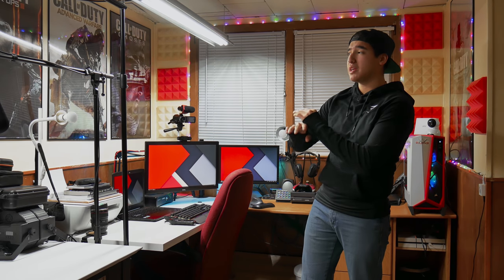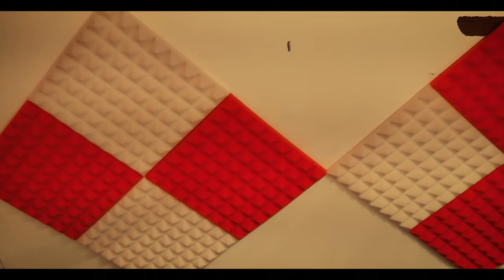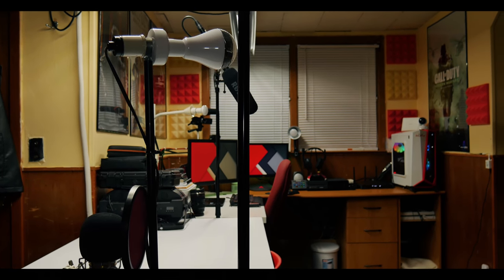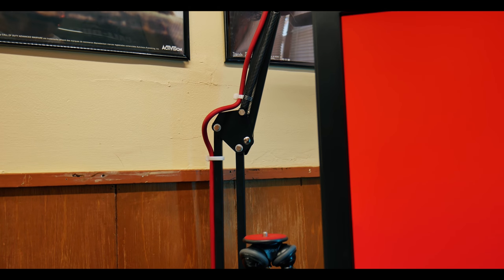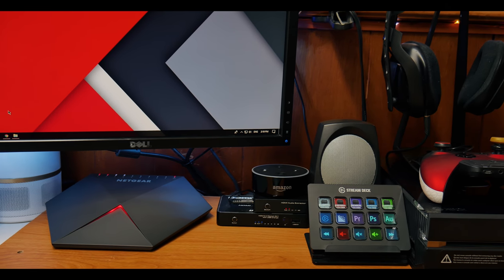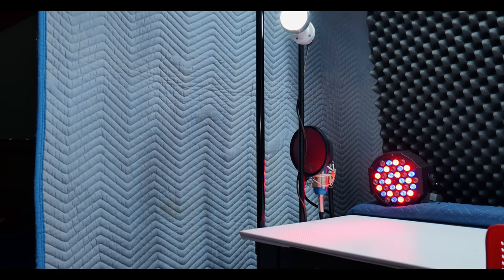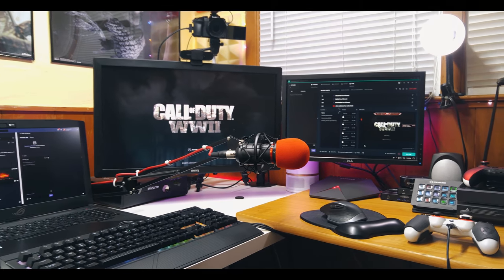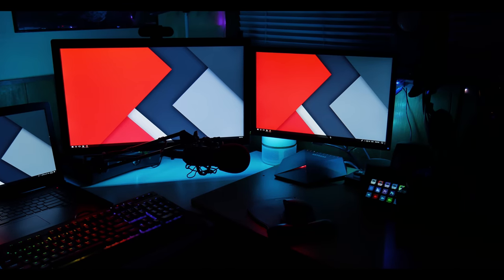(MID 2018) TECH HD GAME ROOM/STUDIO ROOM TOUR V6 (4K)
Twitch.tv Throw Pillow

Under the Bed LED Light Strip

TV LED Light Strip

🔸RECORDING SETUP🔸

White Carbon Fiber Wrap

Over the Head Backdrop

Clamp for Camera

LED Light Tubes (4 Pack)

Rode NTG4 Plus

Microphone Stand

Acoustic Foam Egg Crate Panel

LED Party Lights (4x)

Comica CVM-WM300(B)

Comica CVM-WS50(B)

Comica CVM-VM10II

2nd Microphone (Condenser Mic)

Red Pop Filter

Small Microphone Stand

Ikea Red Chair

iClever Wi-Fi Smart Plug

🔹GAMING SETUP🔹

Camera Lens Coffee Mug

Asus GL503VD Gaming Laptop

Focusrite Scarlett Solo Studio (2nd Gen)

Neewer Shock Mount

Red Windscreen

Microphone Boom Arm Stand

JOBY GorillaPod 3K Kit

BenQ 24in Gaming Monitor

Logitech 4K BRIO Webcam

Corsair K68 Gaming Keyboard

Logitech MX Master 2S

Elgato Stream Deck

HDMI Switch

Echo Dot (2nd Gen)

Oittm Smart Mosquito Killer

Netgear SX10 Gaming Switch

Astro A40 TR

Xbox One (500 GB)

Netgear XR500 Gaming Router

Elgato Chat Link Cable

Arlo Pro 2 (2 Pack)

INSMA Indoor Security Camera

PlayStation4 Glacier White (500 GB)

SJCAM SJ6 Legend 4K Action Cam

🔽PC SPECS🔽

Corsair CARBIDE SPEC-ALPHA

Intel Core i7-4790K Processor

Corsair H100i V2

Corsair Commander Pro

CableMod AIO Sleeving Kit (Red)

CableMod AIO Sleeving Kit (White)

Corsair HD120 Fans (3 Pack)

Asus TURBO GTX 960

MSI Z97S SLI Krait Edition

Corsair Vengeance Pro 16GB (2x8GB)

Corsair CX Series 500 Watt

Elgato HD60 Pro Capture Card

WD Black 1TB Hard Drive

🔸STREAMING SETUP🔸

Pansonic LUMIX G7

Elgato Green Screen

Panasonic DC Coupler

HDMI to Micro HDMI Cable

💻 SOCIAL MEDIA 💻

📜 TAGS USED 📜